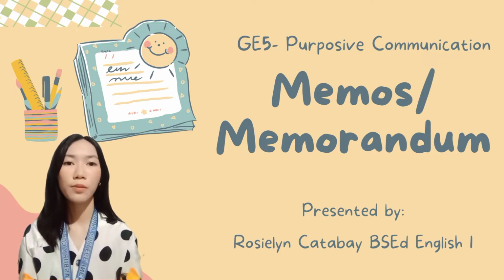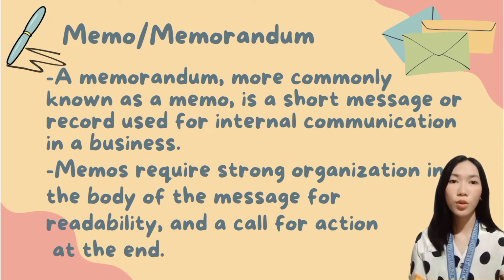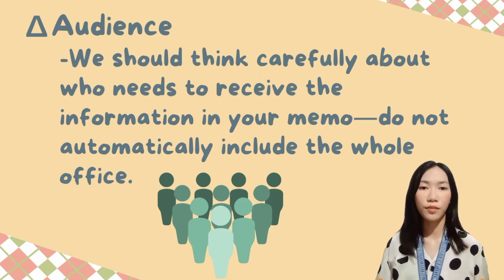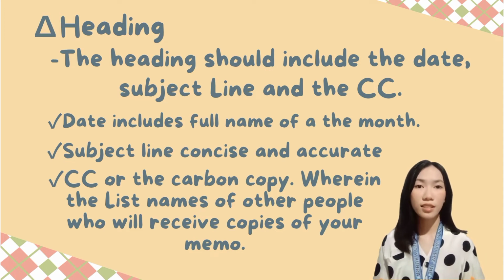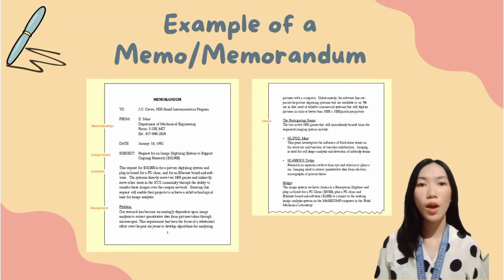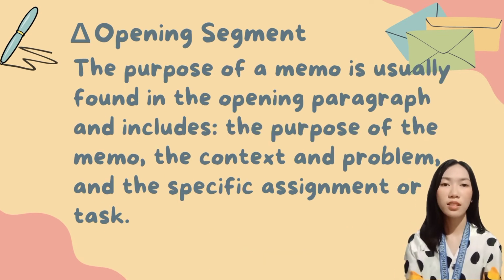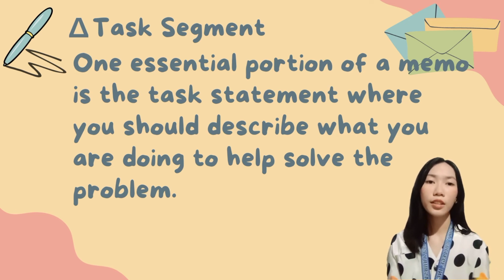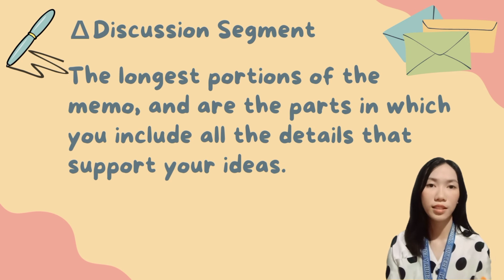GE5—MEMOS/Memorandum|Rosielyn Catabay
GE5-Purposive Communication: MEMOS/Memorandum|Rosielyn Catabay BSEd English 1